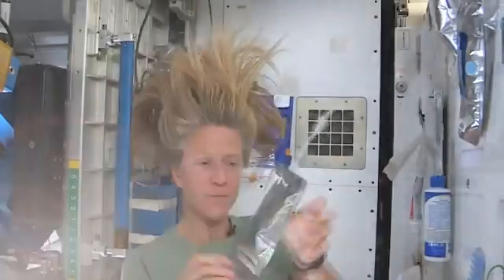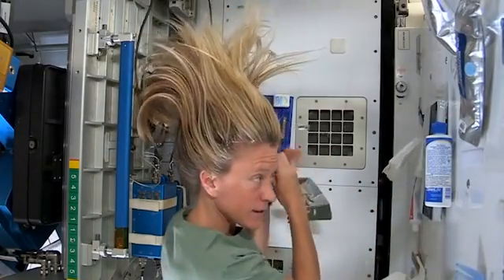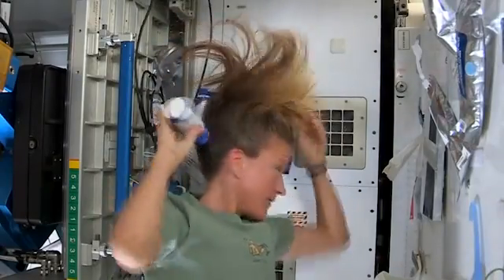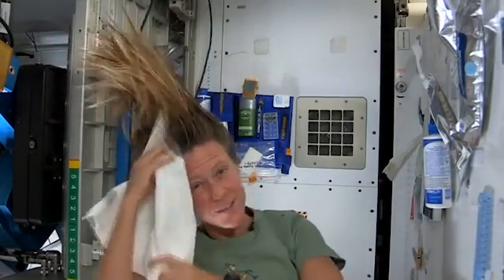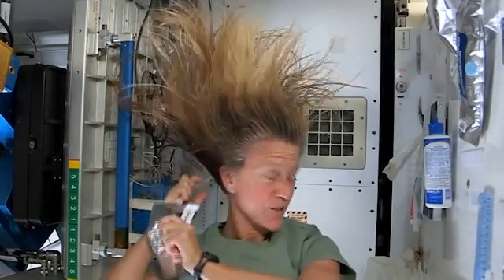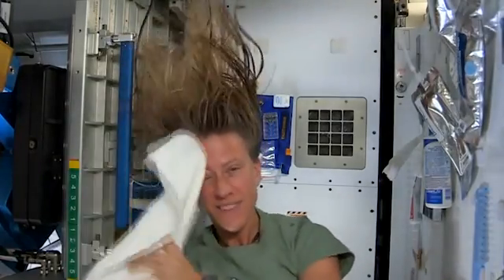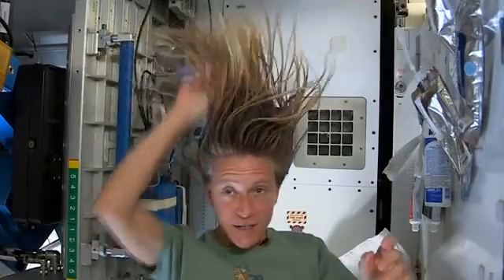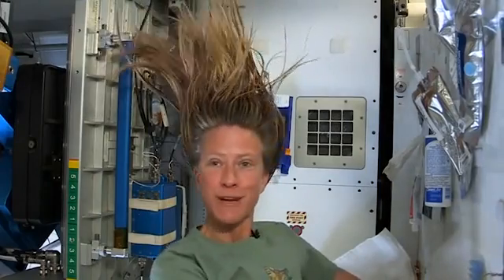Uzayda nasıl banyo yapılır?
Karen Nyberg, NASA'nın sosyal medyayı en aktif şekilde kullanan astronotu. Uluslararası Uzay İstasyonu'nda bulunan bu çılgın astronotun, uzayda nasıl saç yıkandığını anlattığı videosu, internetin en çok izlenenleri arasında.